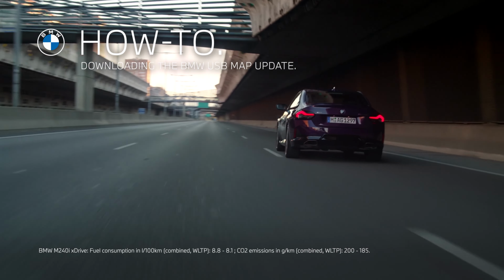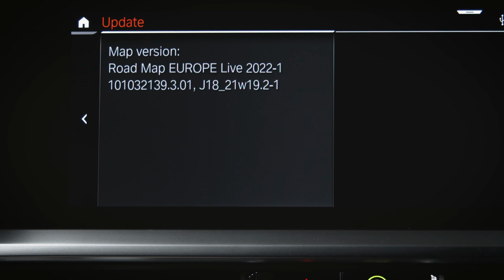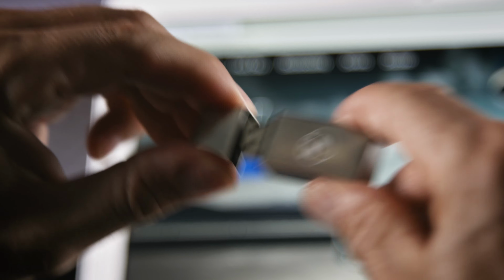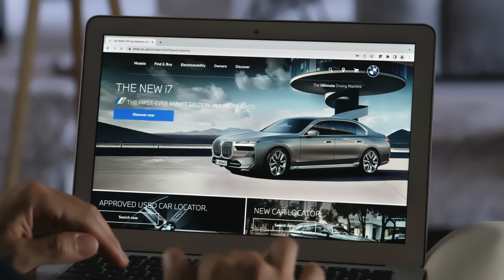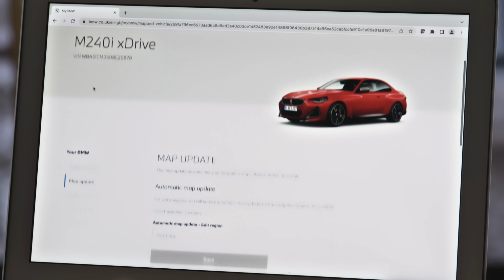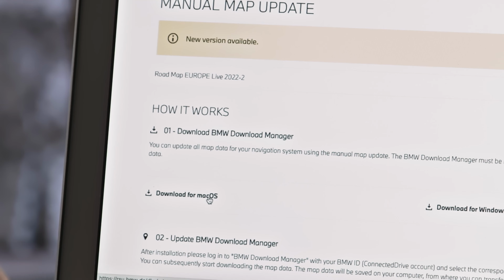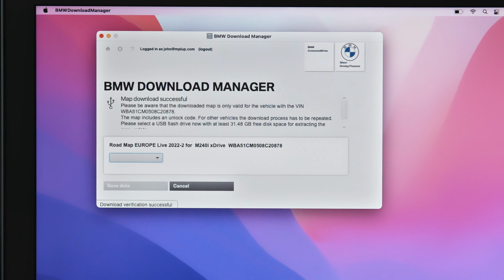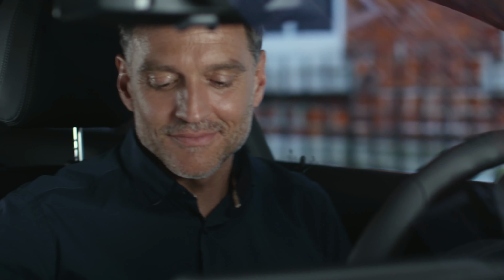How-To: Update Your BMW Maps - BMW Eurokars Auto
Navigate with Confidence🗺️

Learn How to Update Your BMW Maps with Expert Guidance from BMW Eurokars Auto! Stay on track and explore new horizons with our step-by-step tutorial on keeping your BMW navigation system up-to-date.